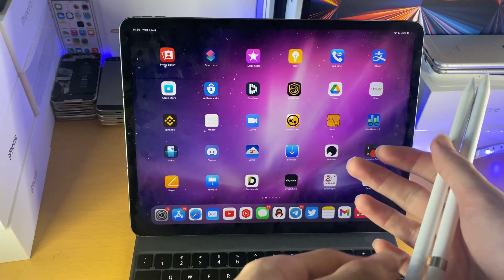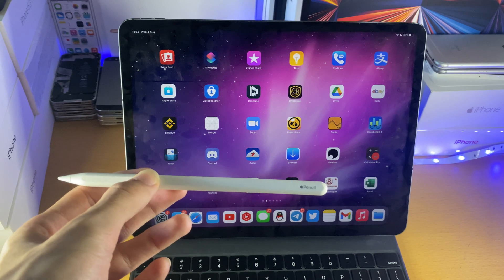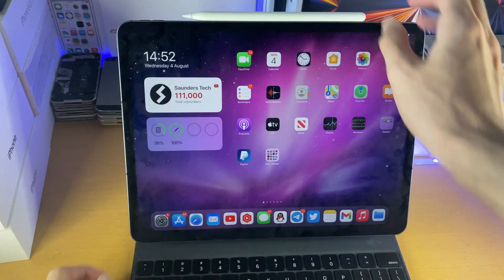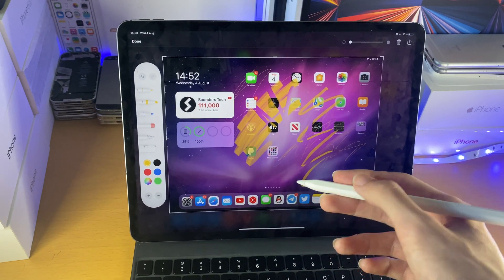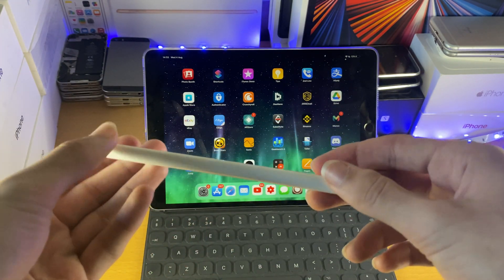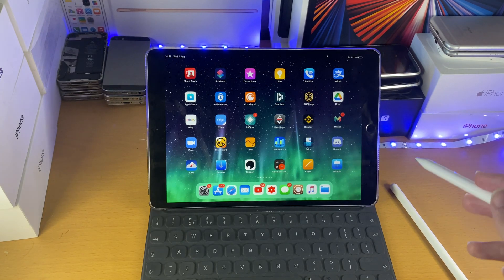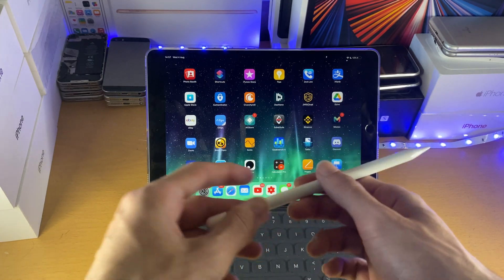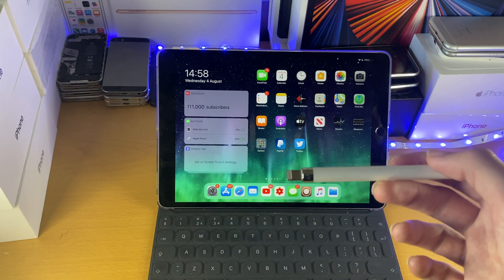How To Connect your Apple Pencil to ANY iPad Pro | Full Tutorial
How To Connect Apple Pencil to iPad Pro | Pair & Link Apple Pencil 1 or 2 to the iPad you own. Do you want to Connect your Apple Pencil to your iPad Pro device? If so, this tutorial is for you! I will teach you how to Connect Apple Pencil to all of the iPad Pro models. This means as long as you have an iPad Pro device, you will be able to link your Apple Pencil to your iPad Pro easily! However, due to the newer iPad Pro models using a newer version of the Apple Pencil, in order to use your Apple Pencil on your iPad Pro, you may have to follow different steps. This means my tutorial on how to Connect or Reconnect Apple Pencil to iPad Pro is split up into 2 parts. If you plan on watching this tutorial on How To Connect Apple Pencil to iPad Pro, make sure to check the time stamps for where to skip to!

Time Stamps:
0:00 How To Check which iPad model you own
0:58 Connecting Apple Pencil to iPad Pro 2018 and newer
3:25 Connecting Apple Pencil to iPad Pro 2017 and older